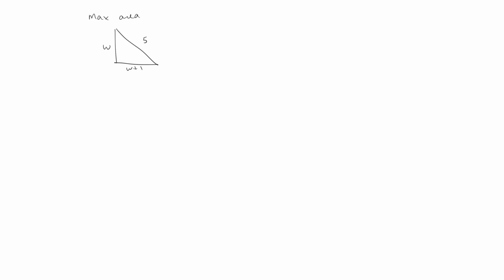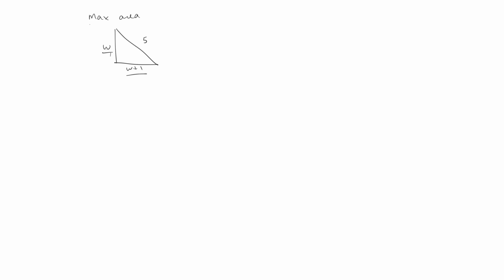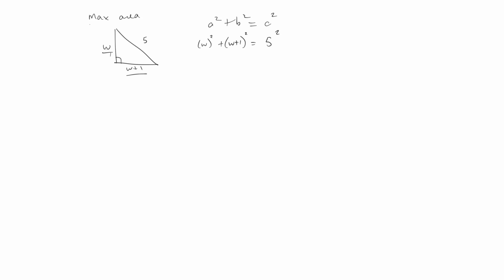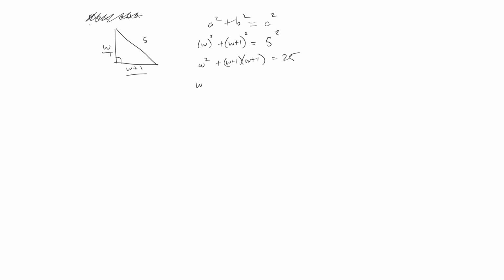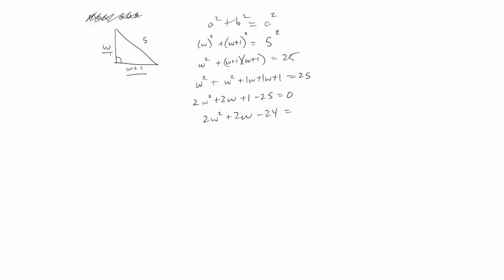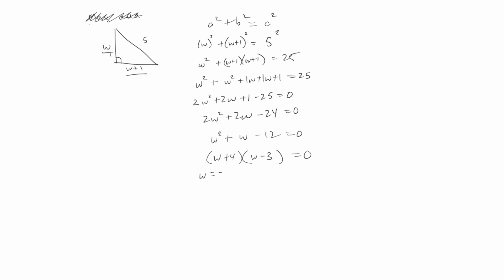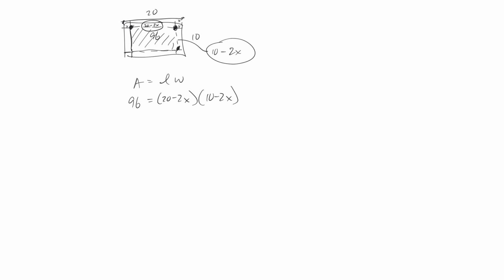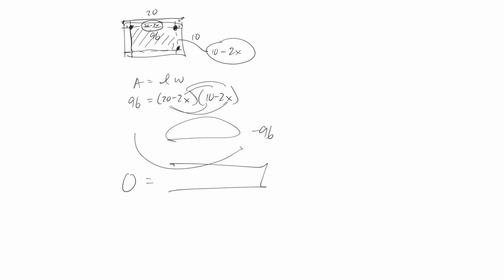17wn mth0095 3.2 solve word equations